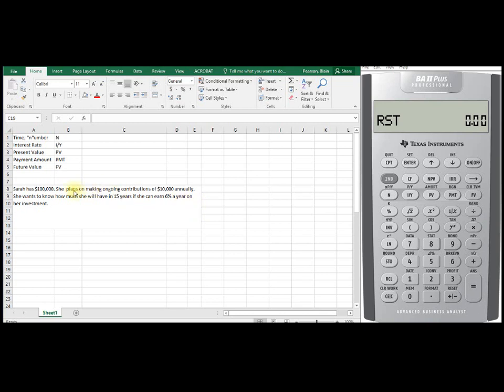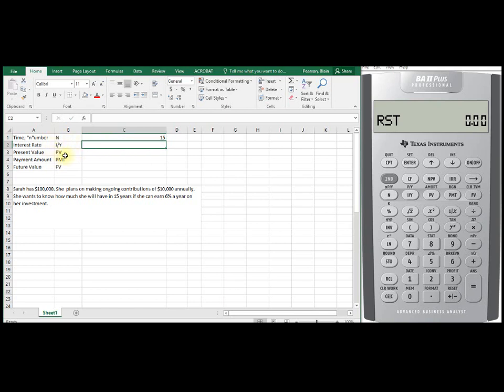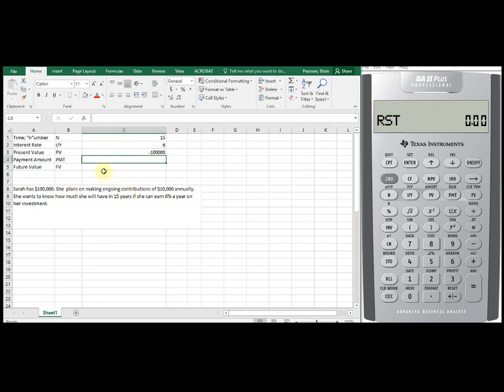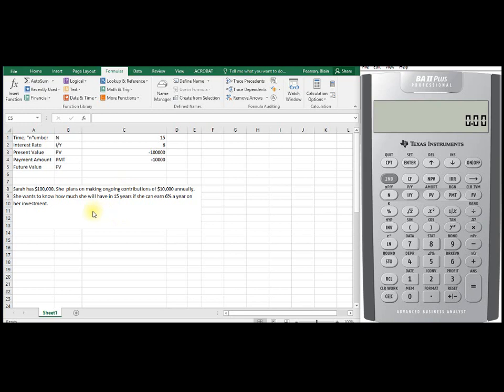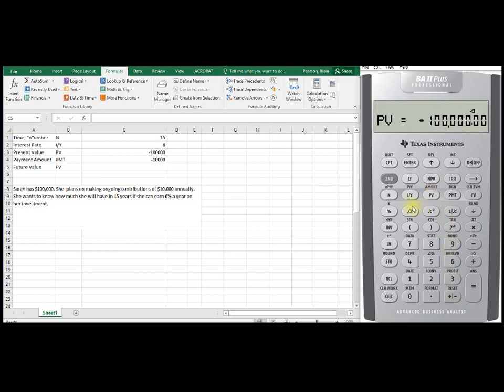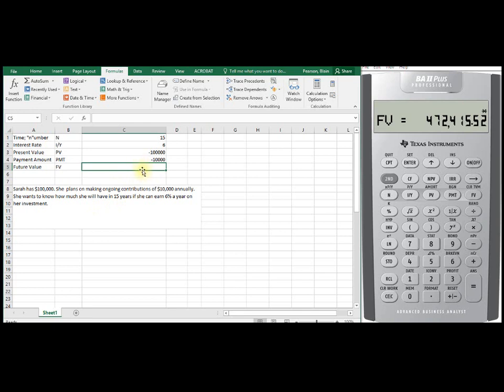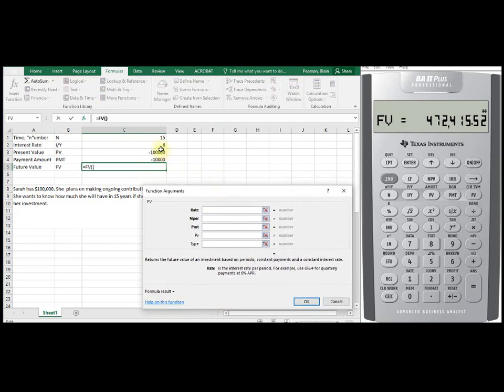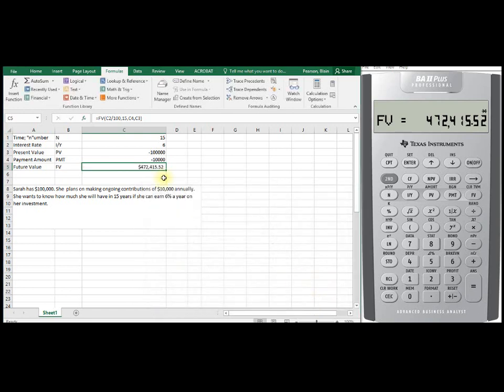Time Value of Money - Calculating Future Value with a Payment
This videos details how to calculate Time Value of Money; specifically,  Future Value when there is an ongoing regular payment.